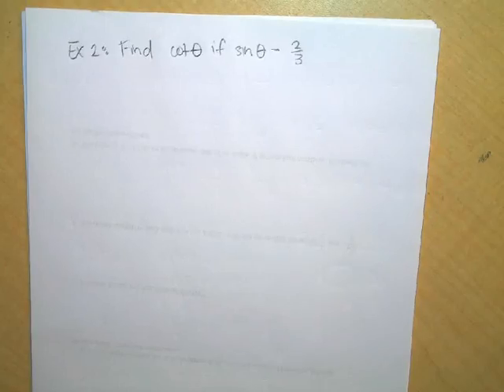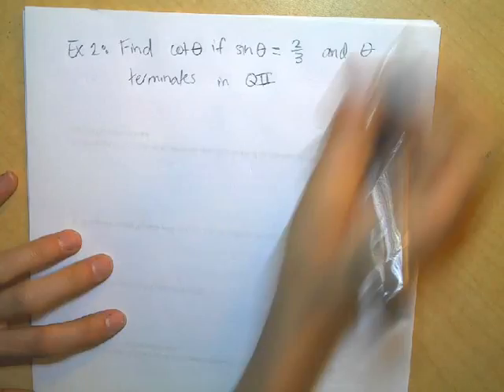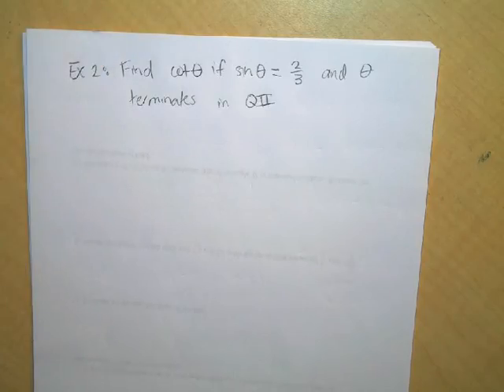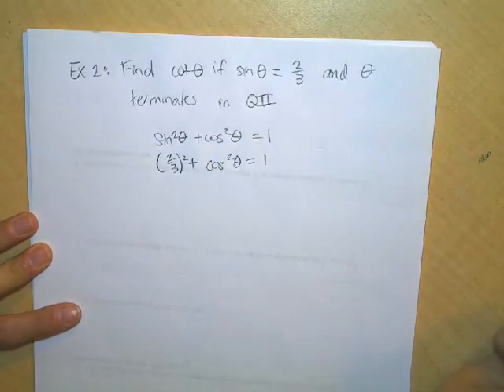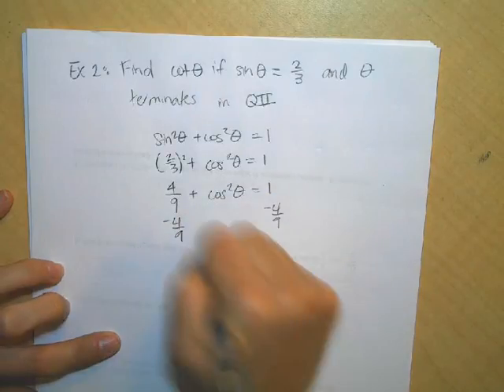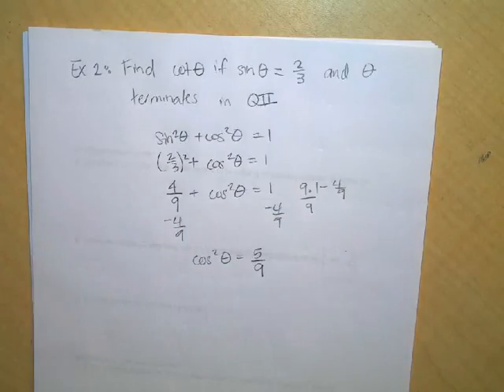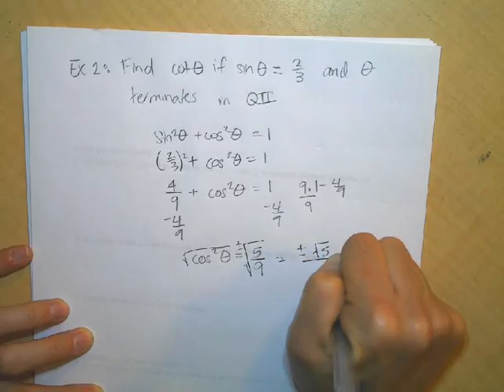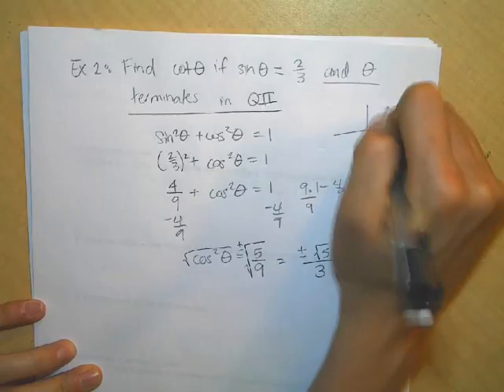Trigonometry 1 4 Part 6